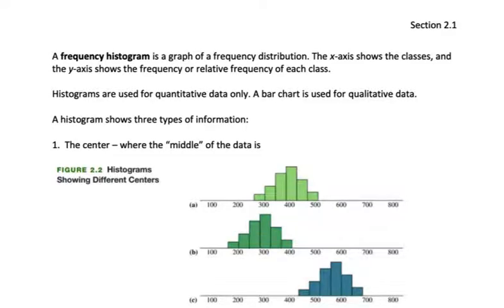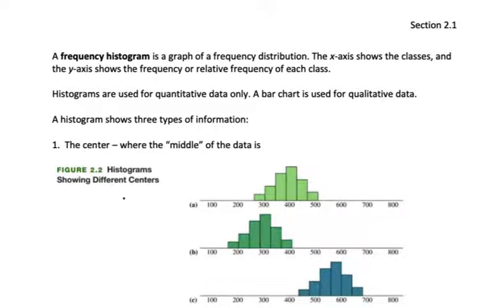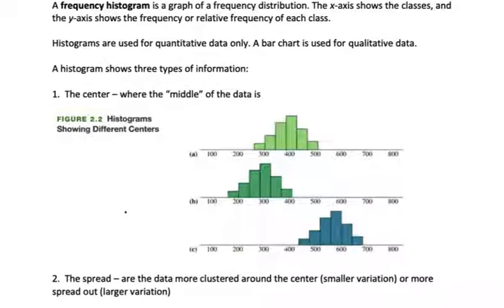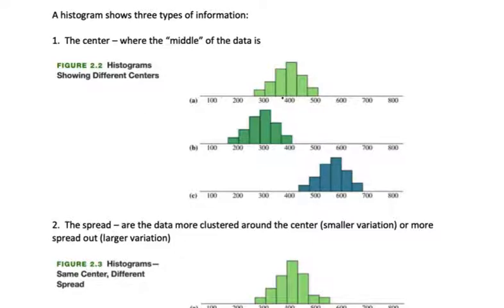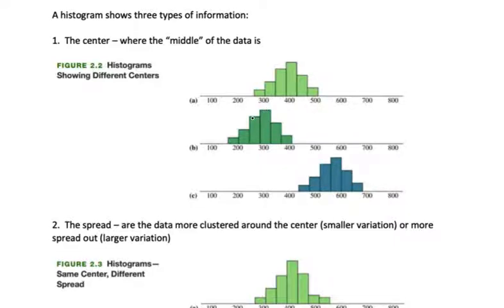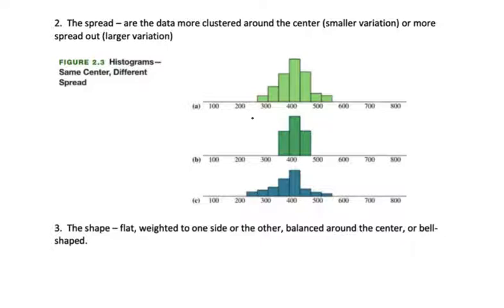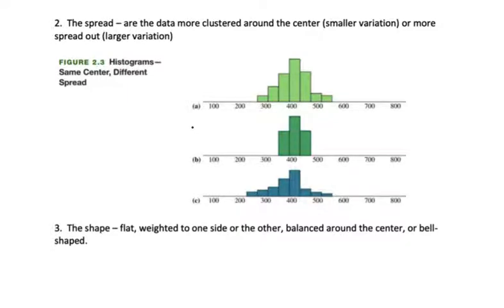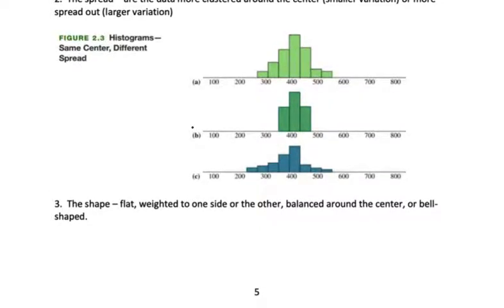Section 2.1 Part 2